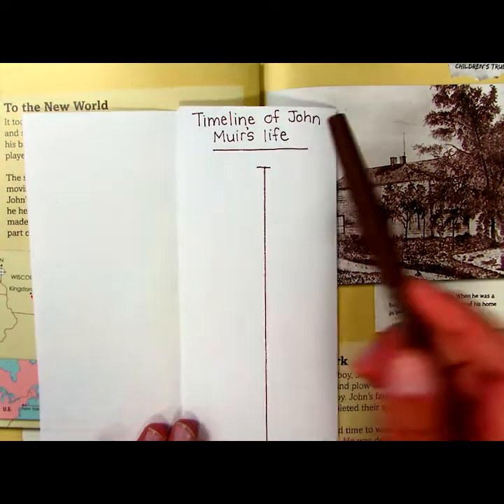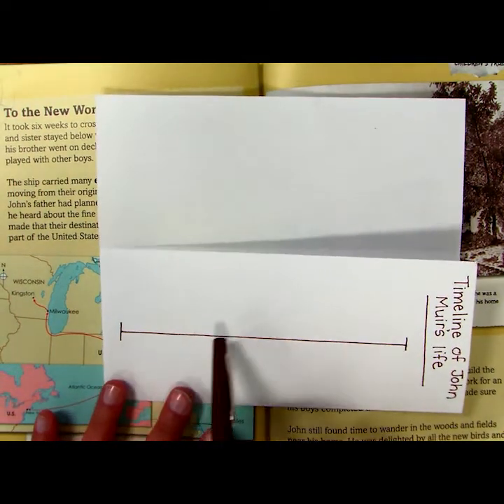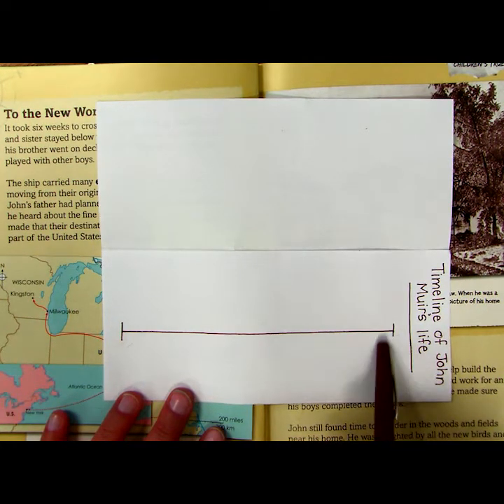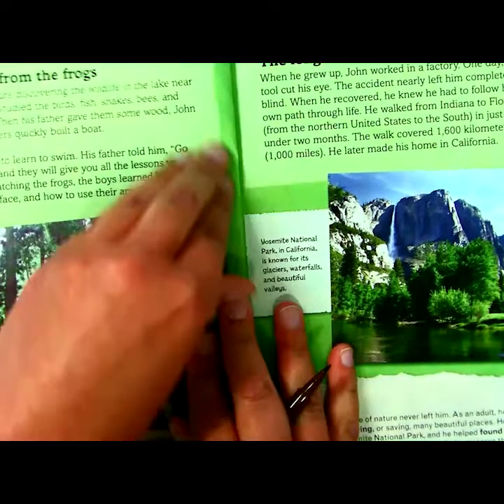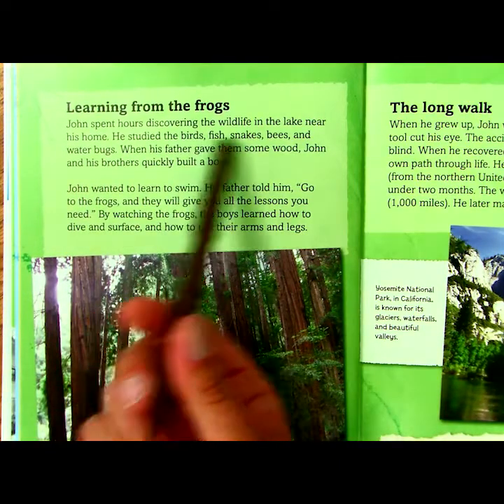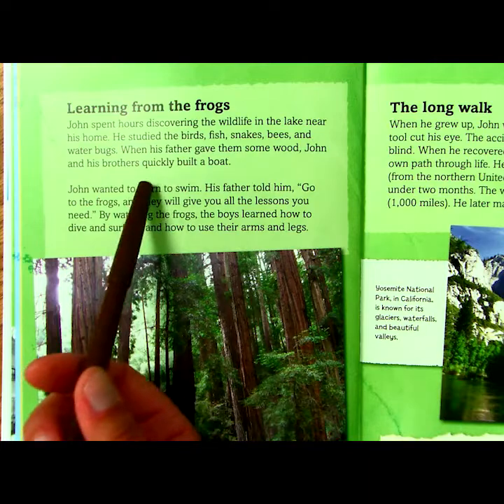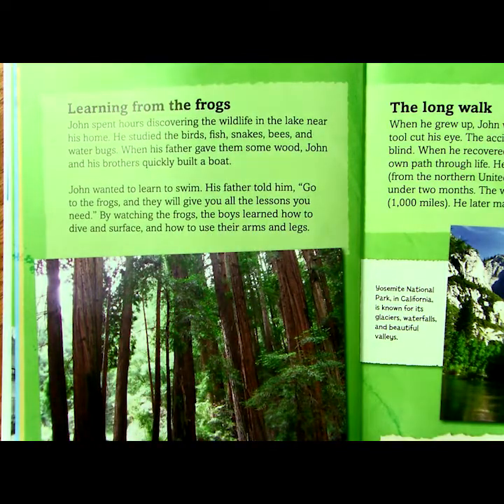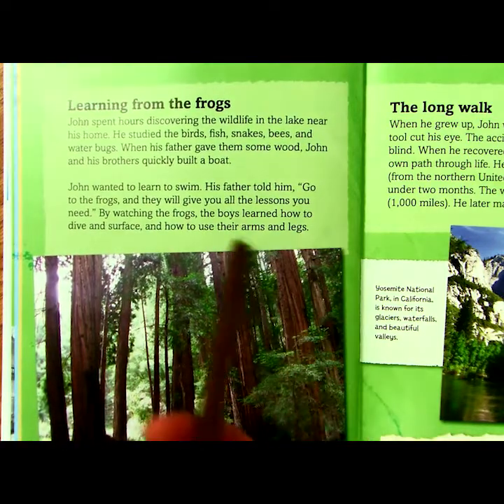Project Day 4